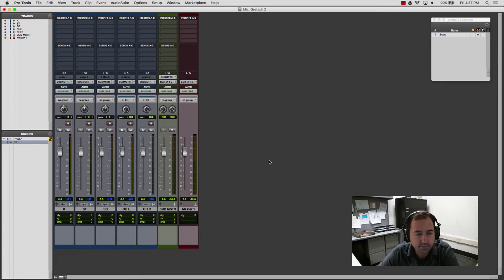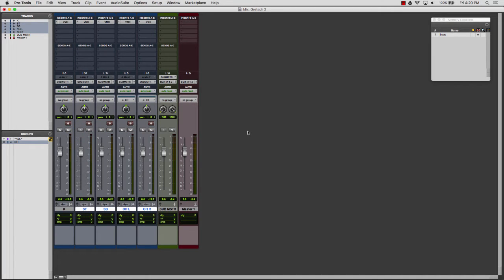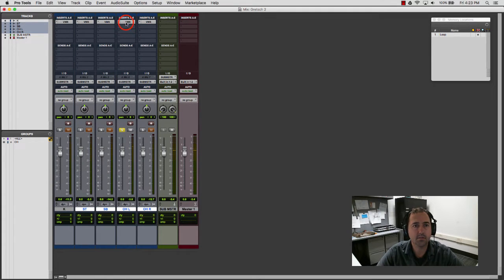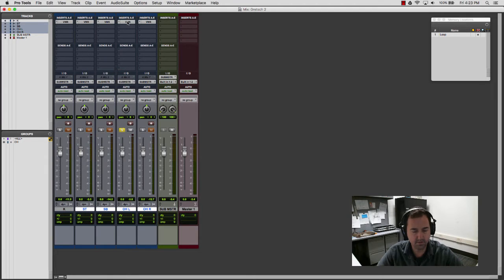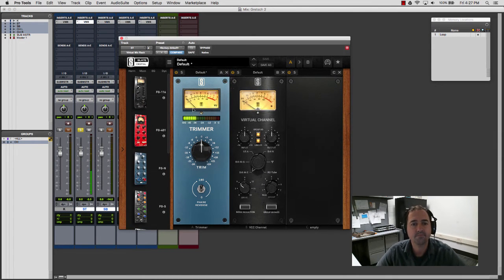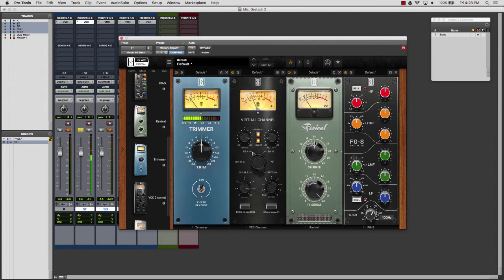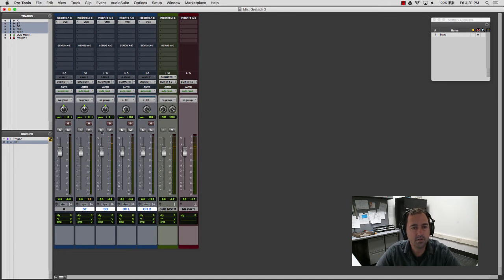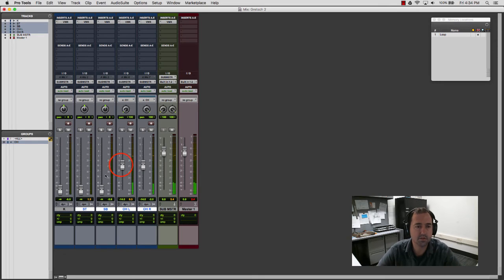Mixing Acoustic Drums with VMR/VCC